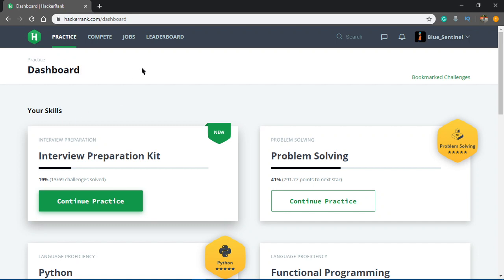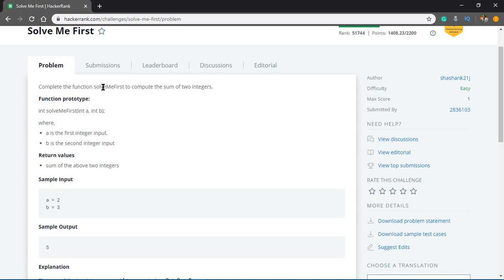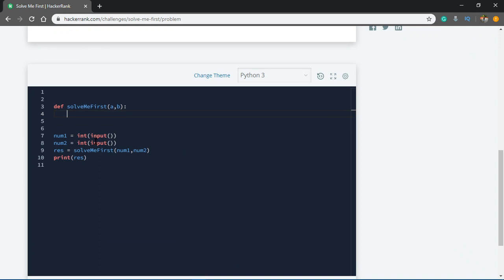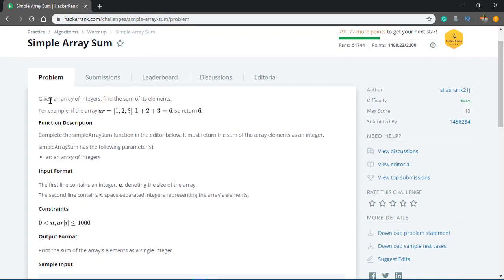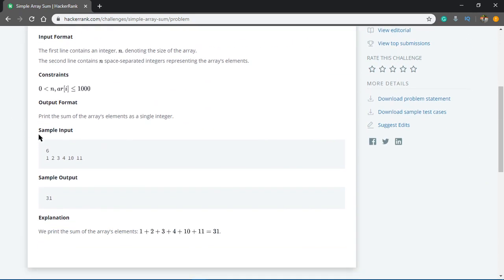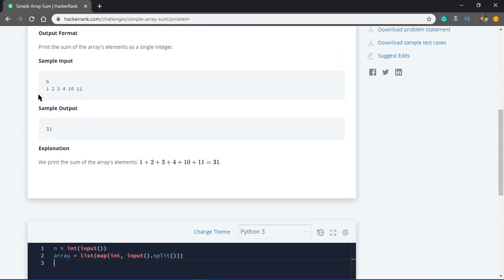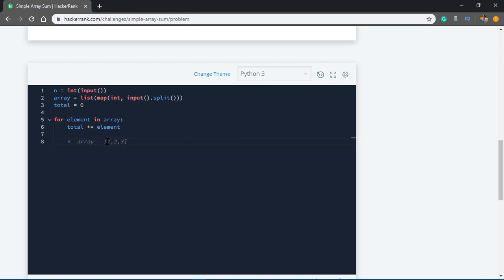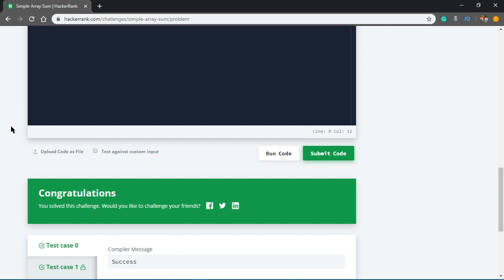1. HackerRank - Simple Array Sum - Python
In this video, we will solve the first two problems on HackerRank using Python.

Problem names:
1 Solve me first
2 Simple array sum